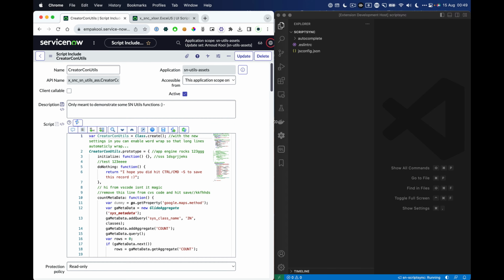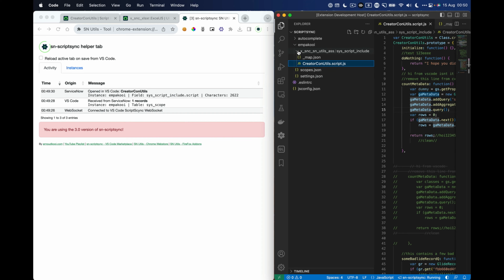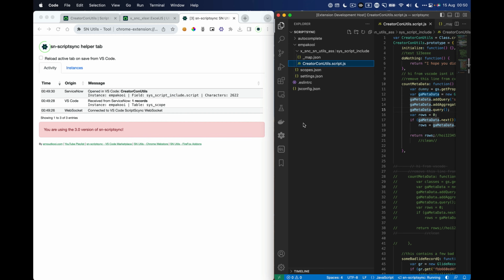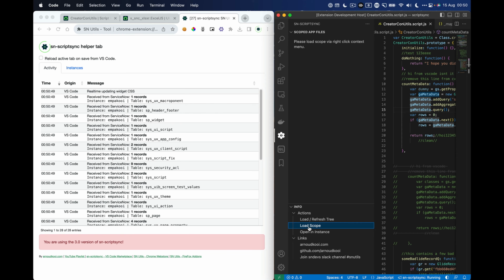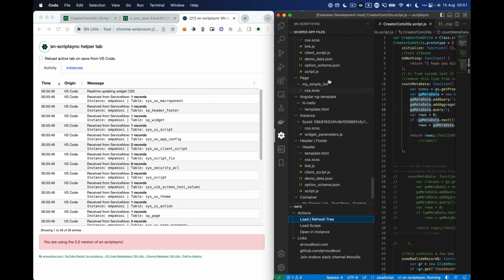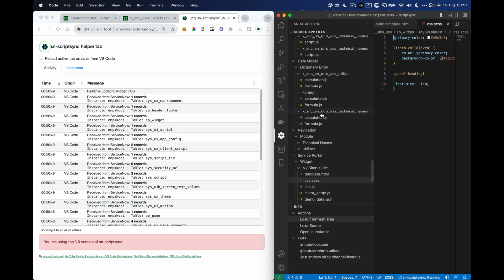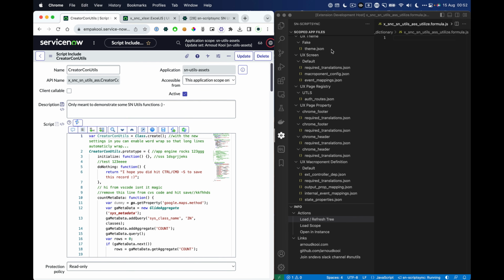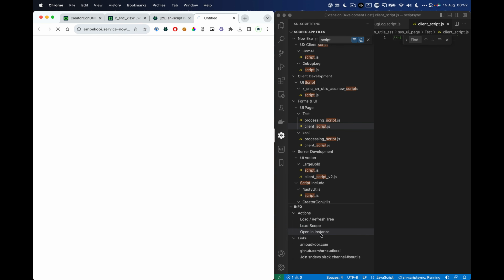sn-scriptsync 3.0 update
Watch this video for a quick intro on the SN Utils / sn-scriptsync update.